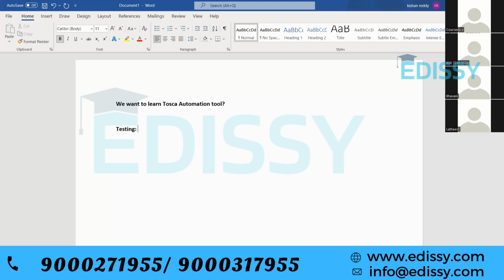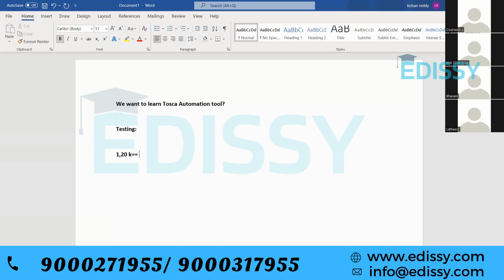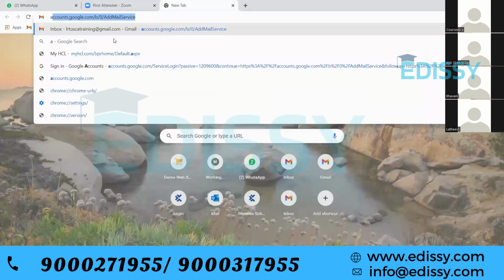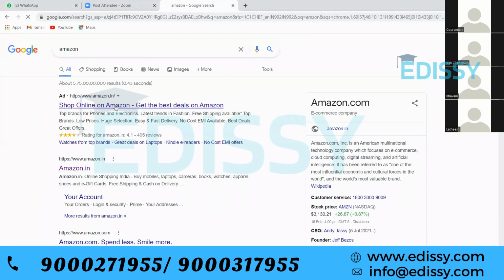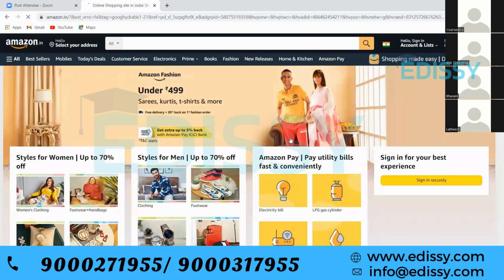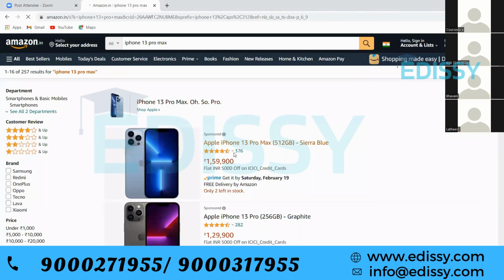Master Tosca Through Edissy E-Learning Platform's Comprehensive Online Training - Part 1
Embark on a game-changing learning experience with our comprehensive online training series, "Master Tosca Through Edissy E-Learning Platform." Designed for aspiring software testers, quality assurance professionals, and anyone interested in mastering Tosca, this series offers a structured and engaging learning environment that caters to learners of all levels.

Welcome to the world of online learning excellence with the Edissy E-Learning Platform's comprehensive training series on mastering Tosca! In this transformative video series, we guide you through an immersive journey of acquiring in-depth knowledge and practical skills in Tosca, a powerful software testing tool. Get ready to become a certified Tosca expert and unlock exciting career opportunities in the field of software testing.

In Part 1 of our immersive training series, we lay the foundation by introducing you to the world of Tosca. Discover its key features, functionalities, and the immense value it brings to software testing. We delve into the core concepts and provide practical examples to help you grasp the fundamentals of this versatile tool.